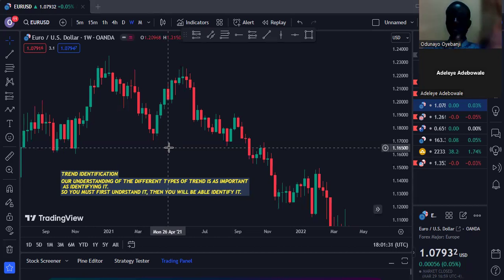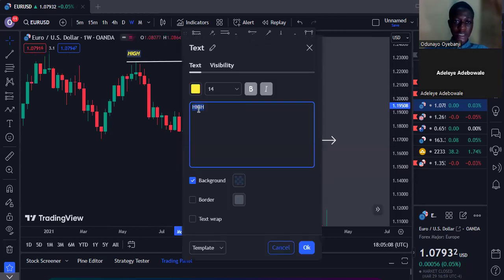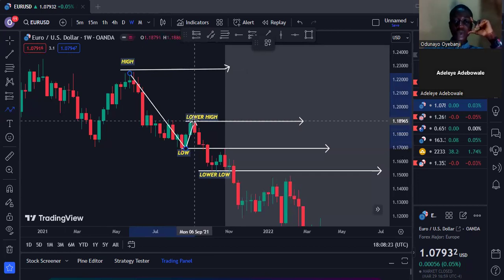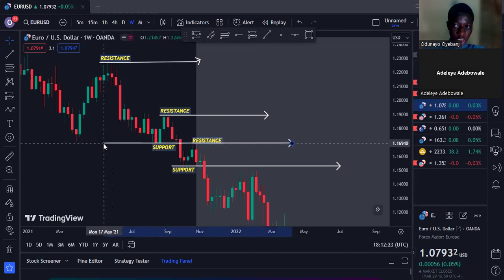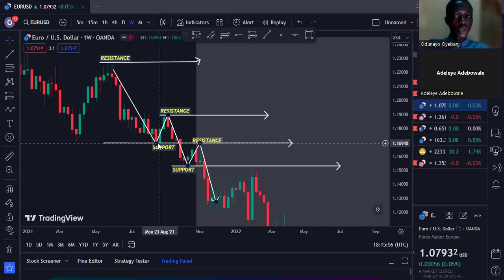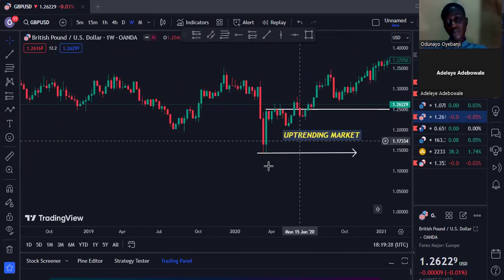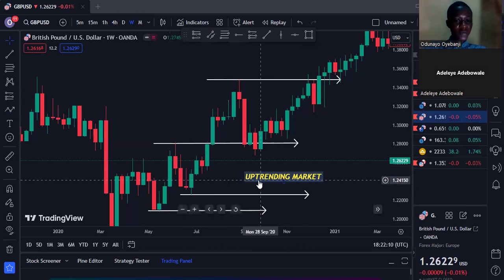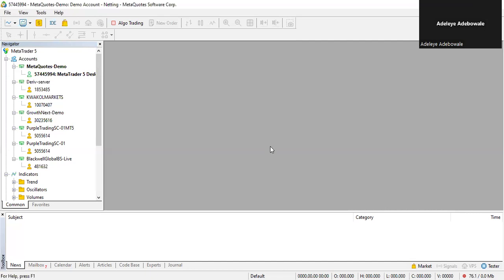A GUIDE ON FOREX TECHNICAL ANALYSIS 2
While the first video can be said to be okay, this one I guess is very okay, more truth aid here. Note, the trend already played out and it is only good for illustrative purpose, so I will advice you carefully watch this so as to know how to lookout for possibility of a trend playing out in the future.
As always this video is only for educative purpose, and not to be used as some sort of financial advice. Thank you and God bless you.